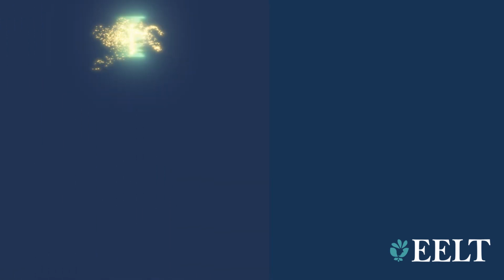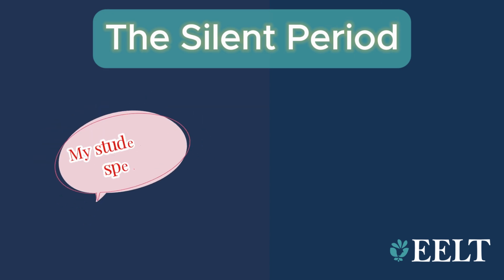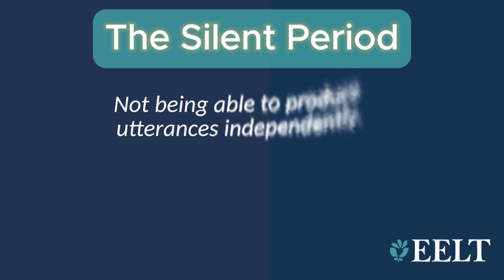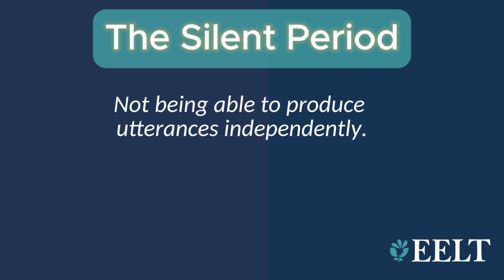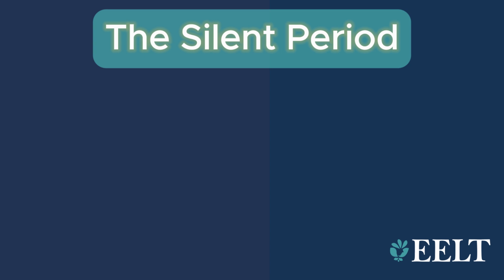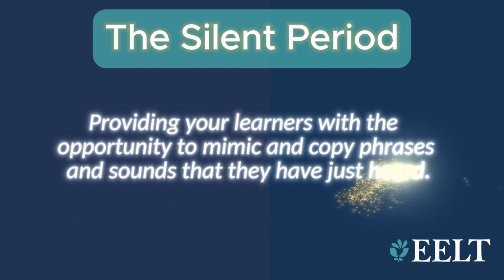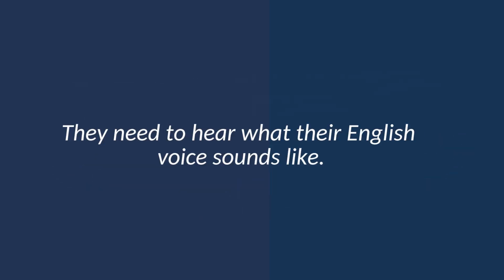Turn and Talk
@EnrichingELT  This video highlights a quick and easy way to get more speaking into your classroom to help EAL learners feel more comfortable speaking in English. They need to be given the opportunity to verbalise input quickly and effectively, mimicking the sounds they hear instantly.
There's a little bonus section on how NOT to give instructions.

00:00 Intro to Turn & Talk
00: 30 Importance of making productive noise
00:56 Intro to Enriching EAL
01:29 The Silent Period defined
01:55 Opportunity to mimic sounds
02:28 Turn & Talk explained and demonstrated
03:55 How NOT to give instructions
04:40 Why Turn & Talk works
05:06  5 Benefits for non-EAL learners (and EAL learners)